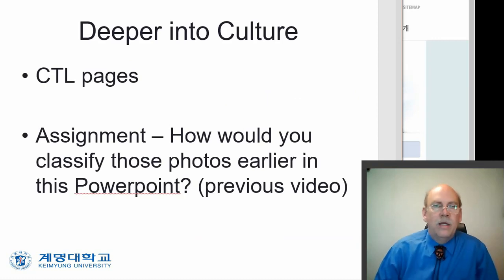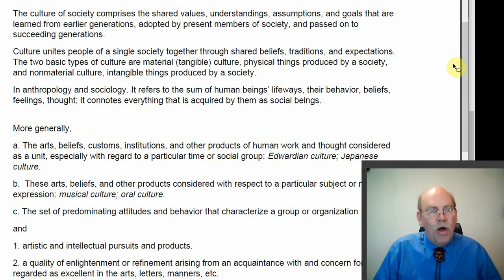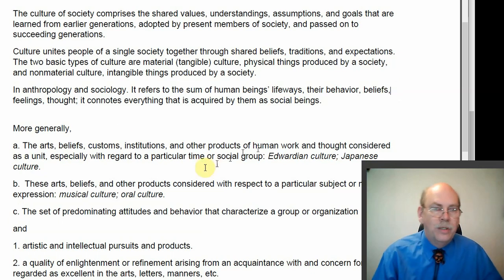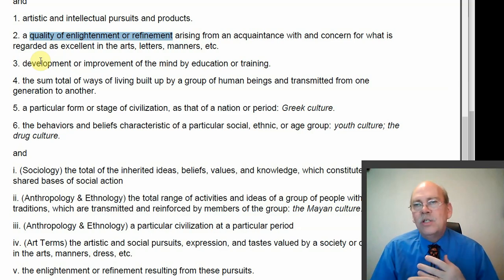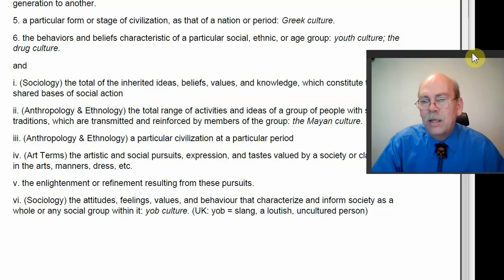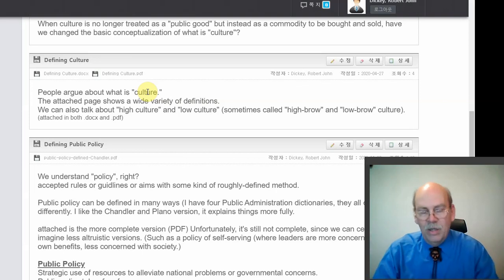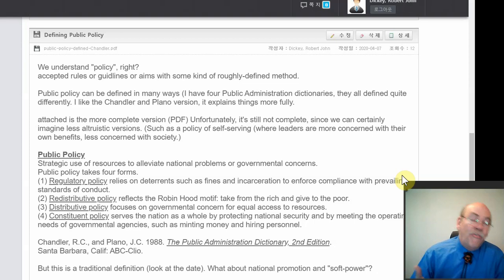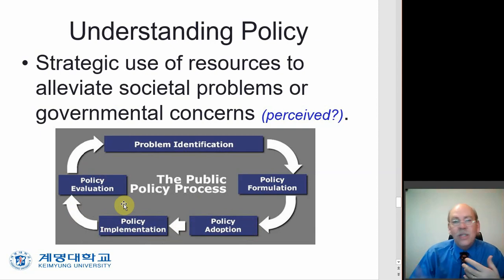Culture Policy 1c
Video for Week 1
3rd session (1c)
Seminar in Cultural Policy
Public Administration Program
Keimyung University Graduate School